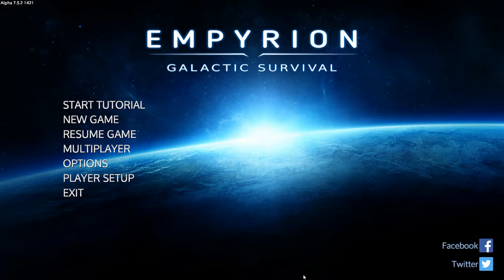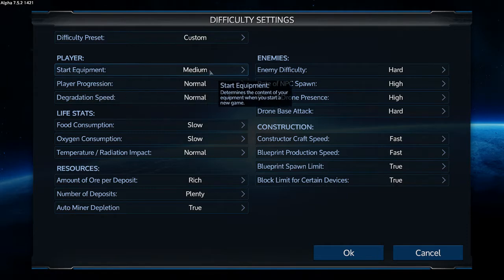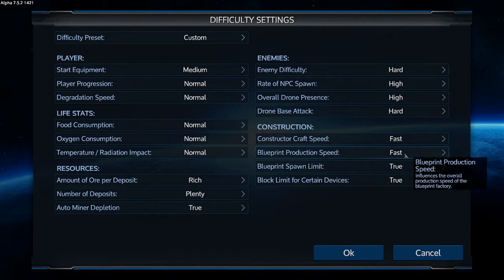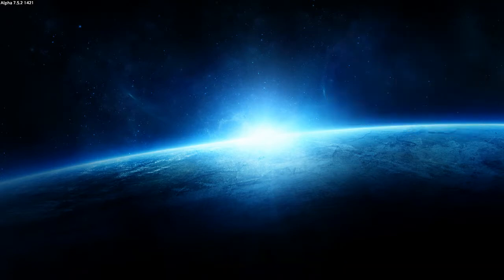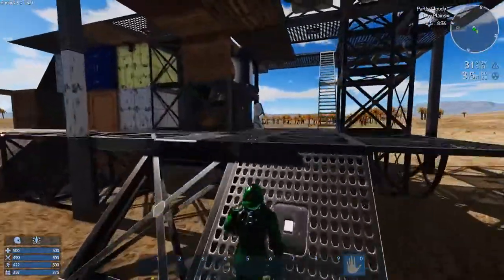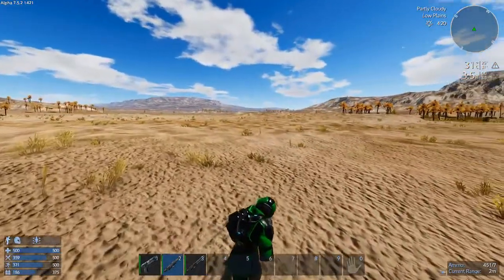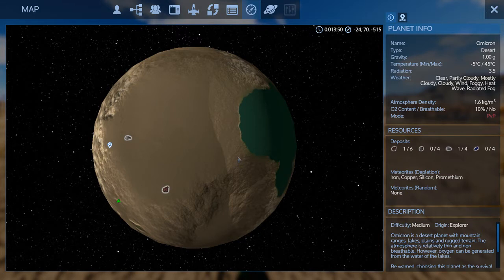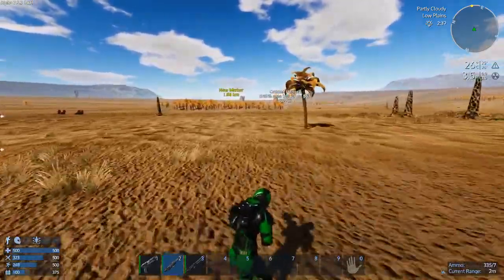Empyrion - Galactic Survival - Alpha 7.5 S1 E1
Omicron start